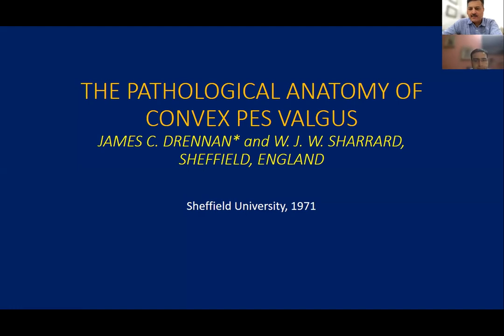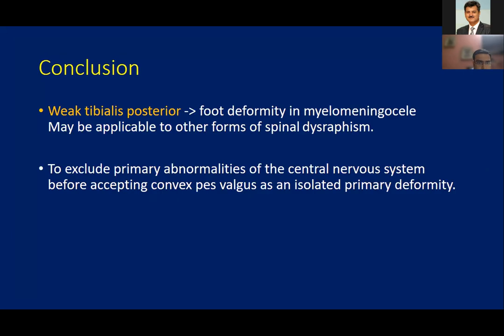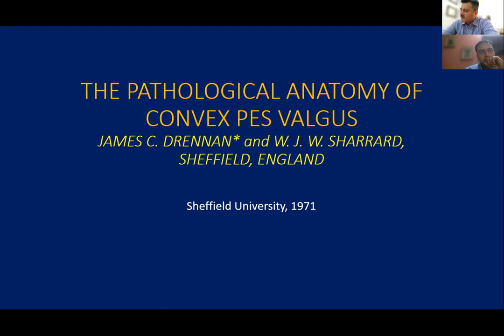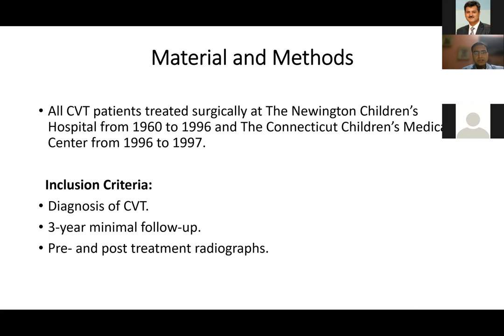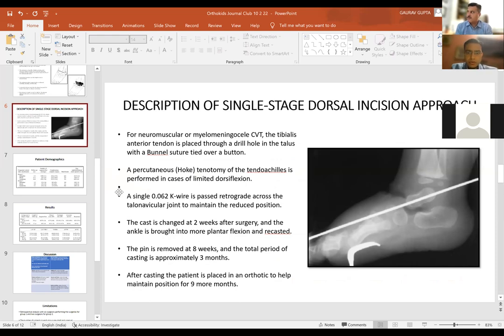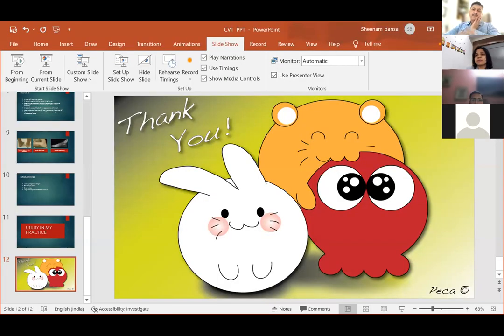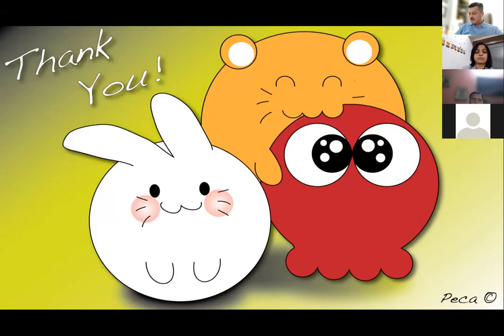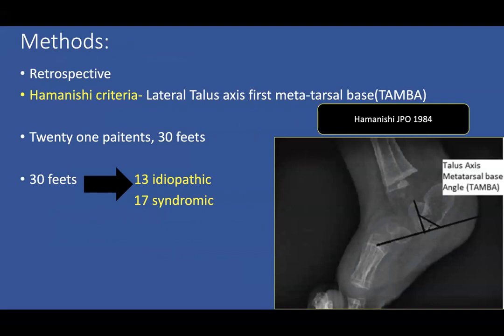Congenital Vertical Talus - Journal Club - Orthokids Clinic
Papers on Congenital Vertical Talus read by Dr. Shalin Shah, Dr. Gaurav Gupta, Dr. Sheenam Bansal, Dr. Chinmay Sangole
Moderators :
Dr. Ashish Ranade
Dr. Maulin Shah